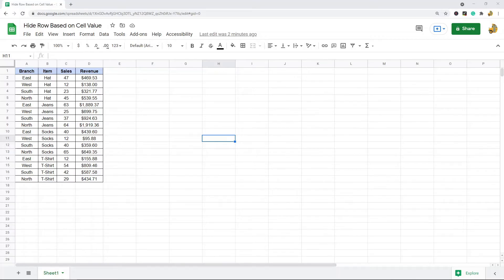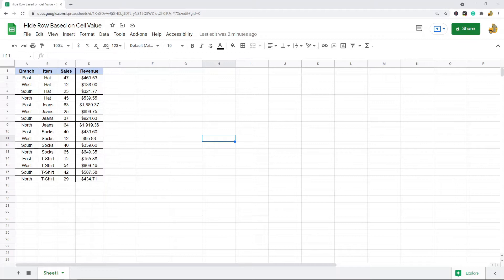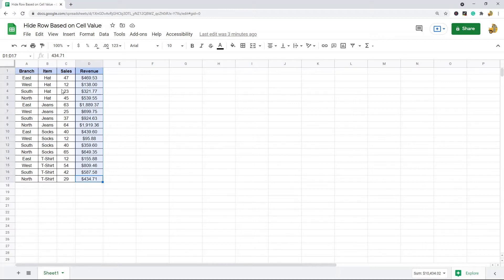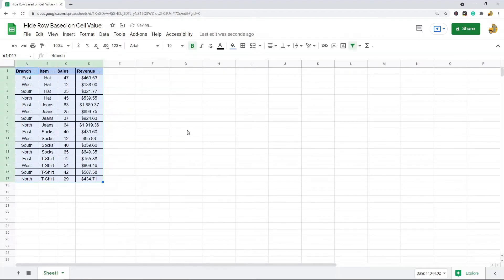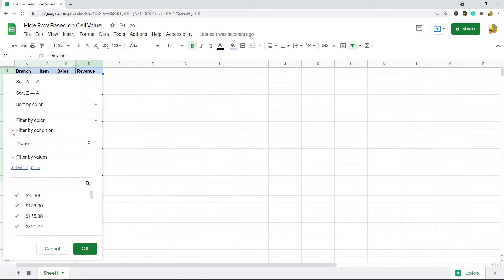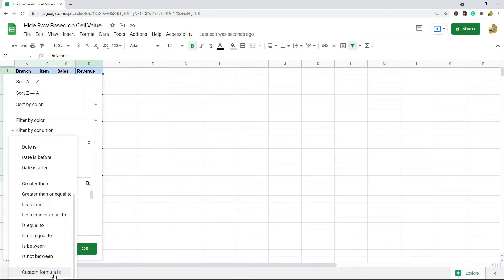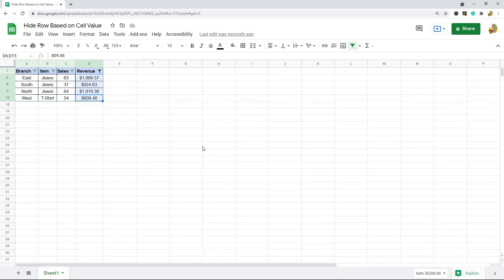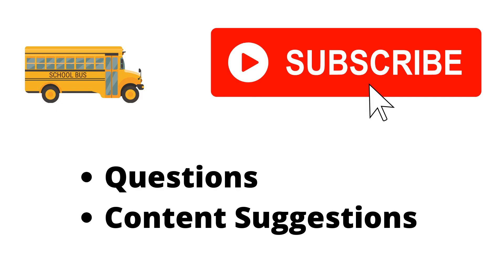How to Hide a Row Based on Cell Value in Google Sheets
In this video, I show how to hide a row based on a cell value in Google Sheets. To do this we will be using filters to filter our data to only display data that meets certain criteria. With filtering, you can hide rows where the value does not meet the filter that you applied to a column.